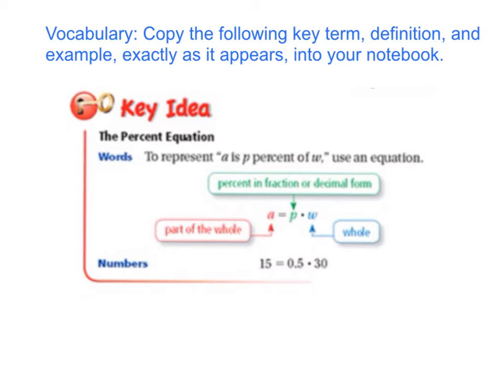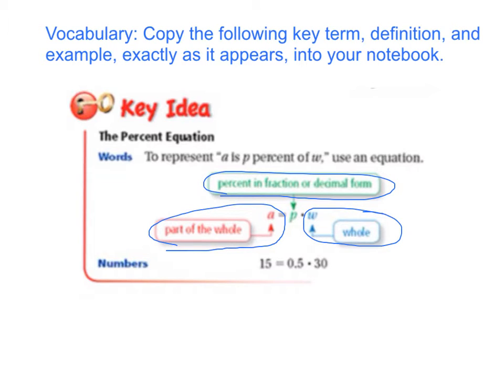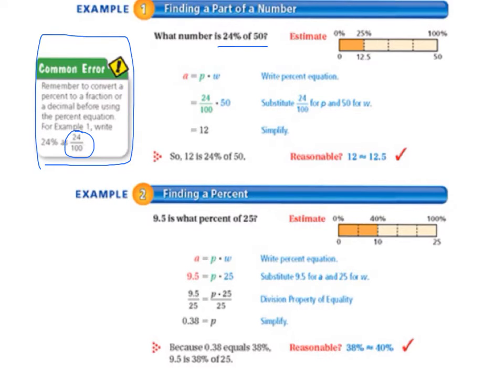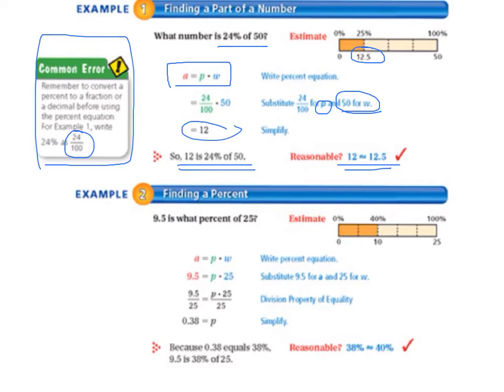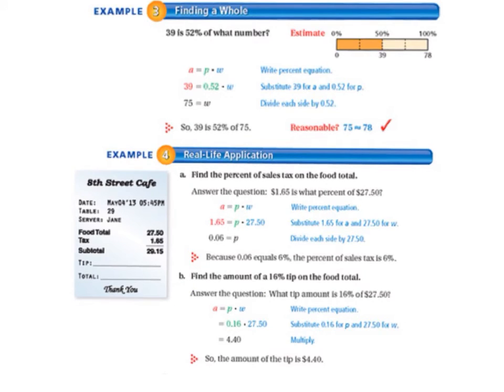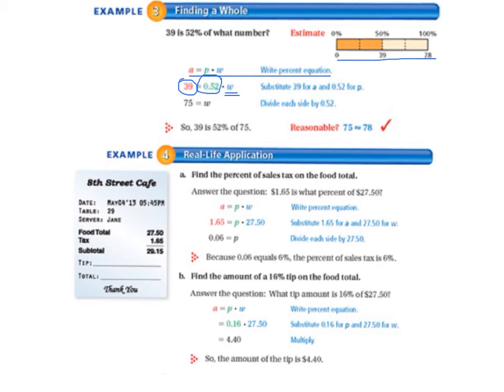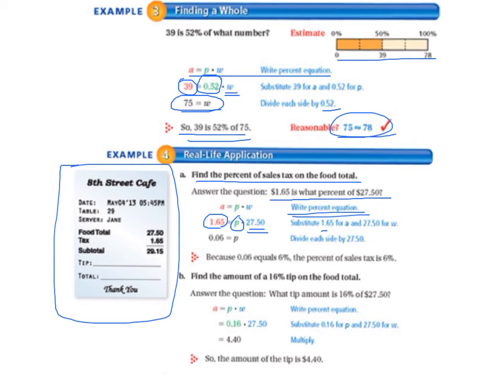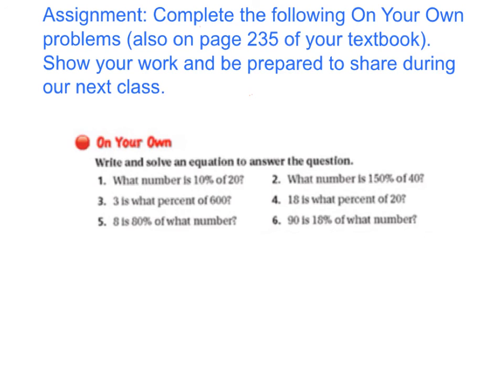big ideas 2014 grade 7 6.4 lesson